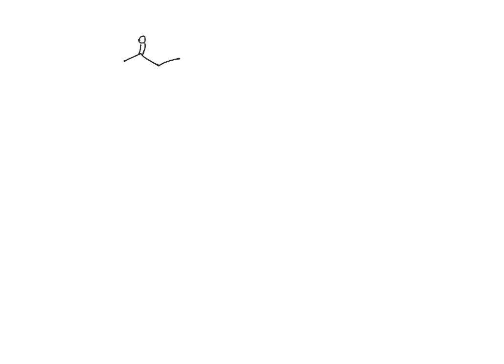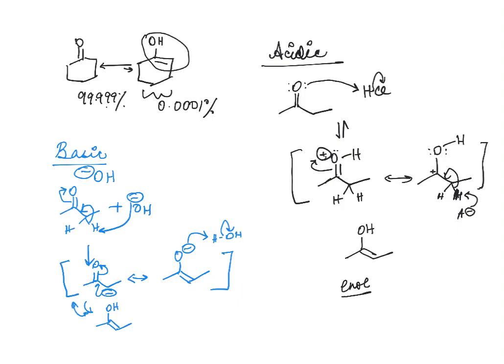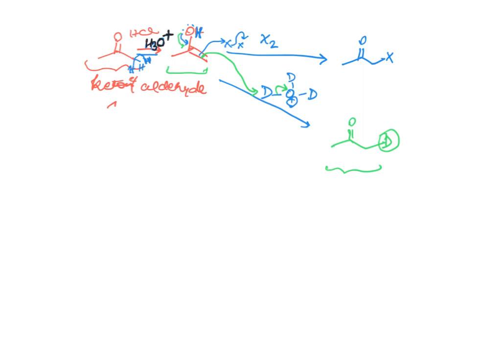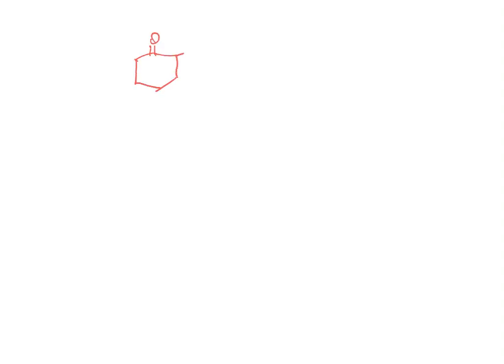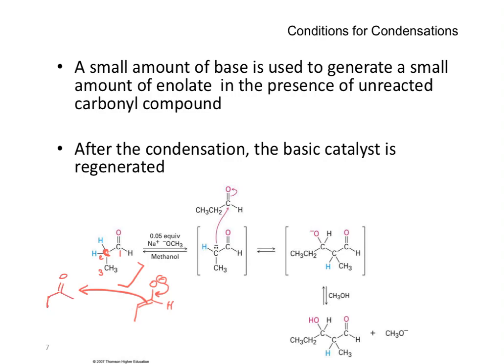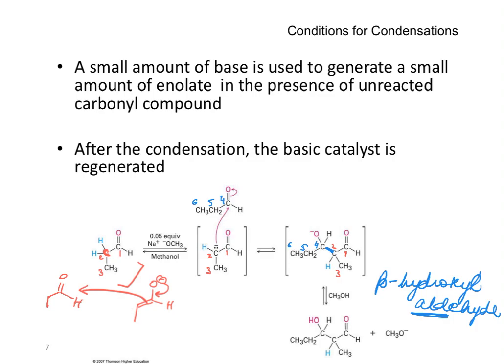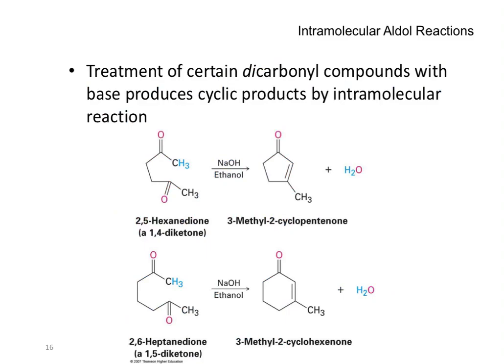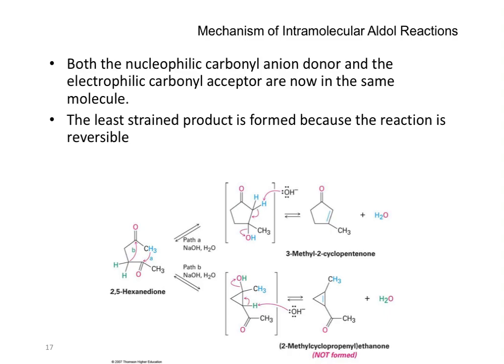Chapter23-part 2 of 4